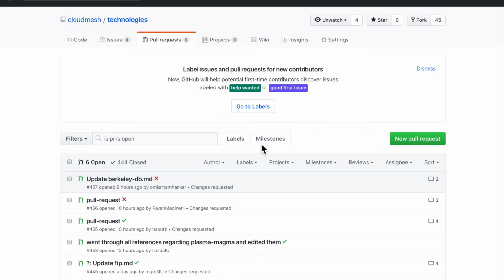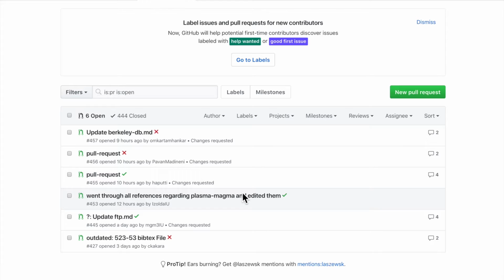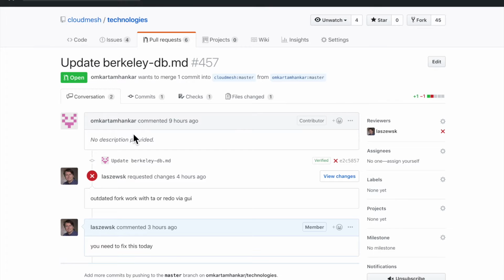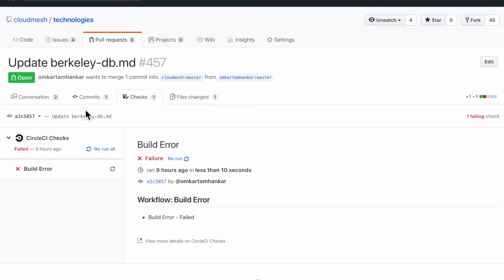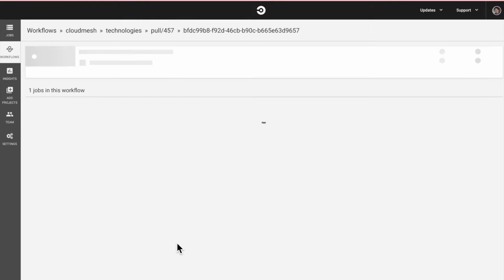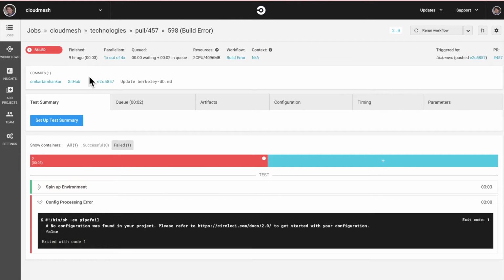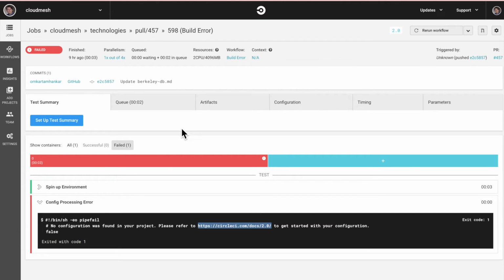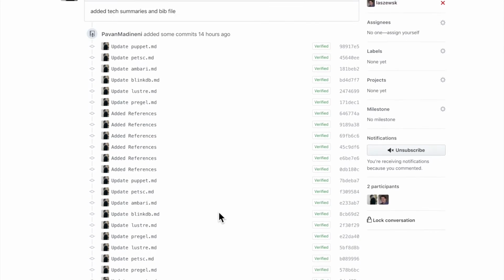Error reporting in Technology Summary Pull Requests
This video shows how to leverage the error reporting that is build in into the technology summary github directory.